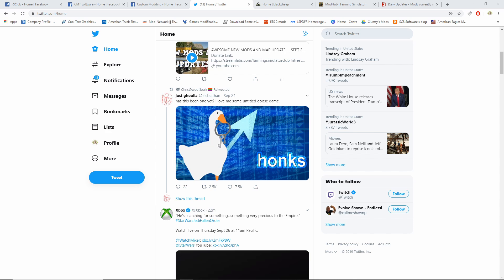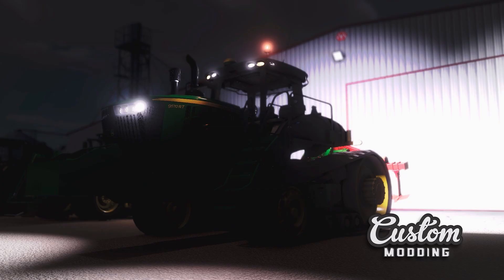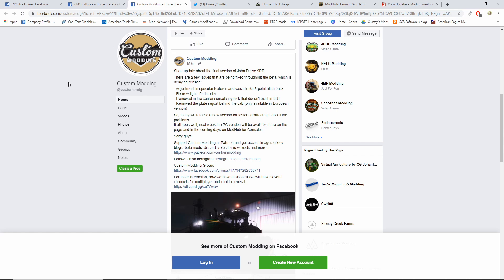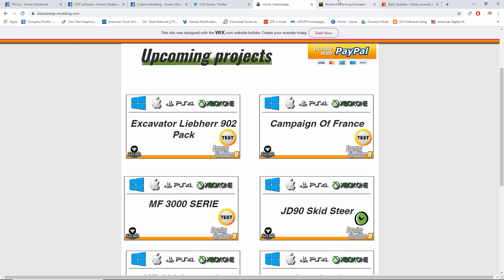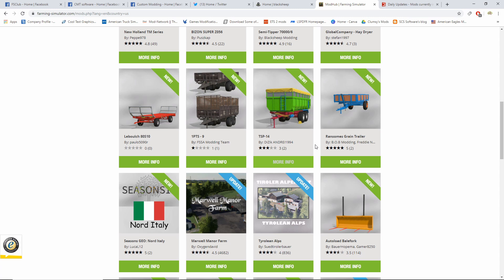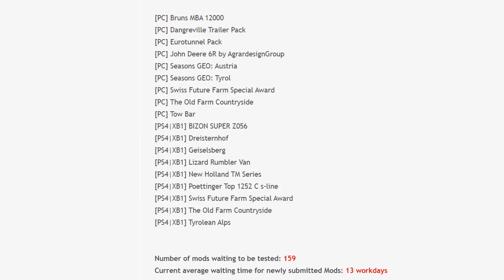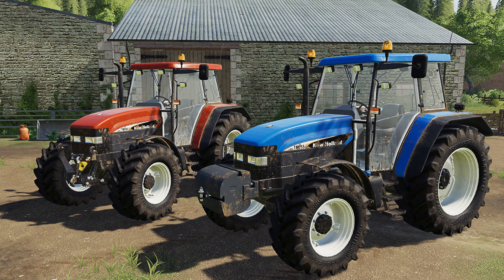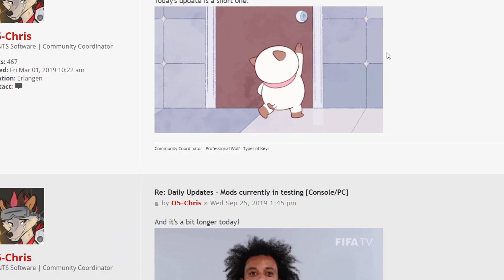NEW FENDT TRACTOR, JOHN DEERE UPDATE, PLUS MODS IN TESTING | FS DAILY NEWS | Farming Simulator 19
16GB DDR4 Memory 3000mhz
          GTX 1080
          120gb SD
          1 And 2tb HDD